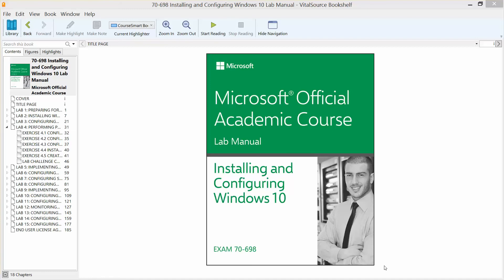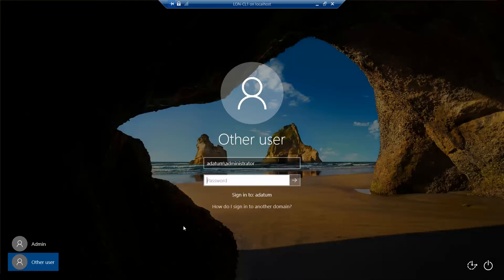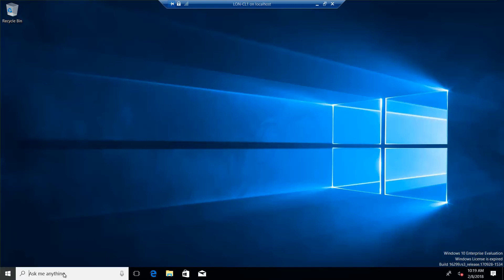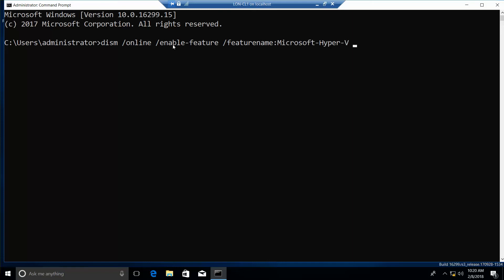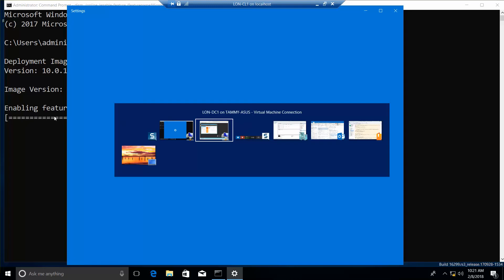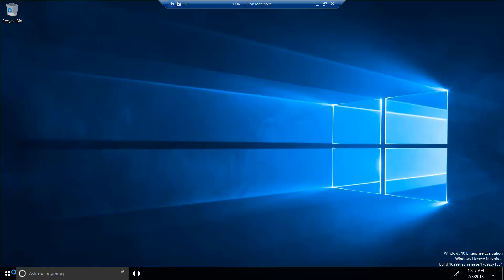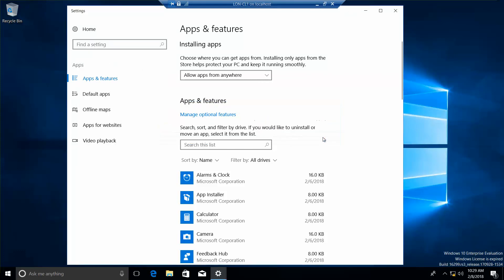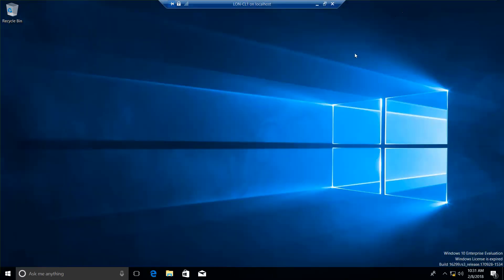70 698 Installing and Configuring Windows 10 Exercise 4 4 Installing Hyper V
Microsoft Official Academic Course, MOAC, Installing and Configuring Windows 10, Lab Manual, Exam 70-698. Lab 4, Performing Post-Installation Configuration.  Installing Hyper V